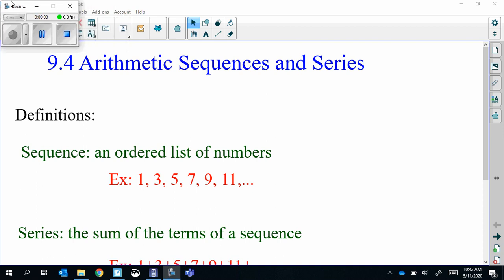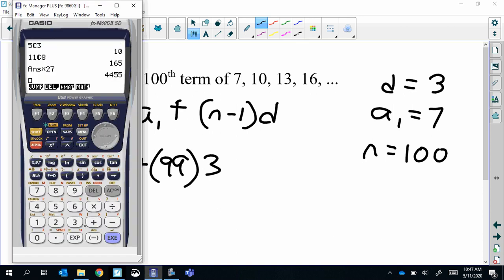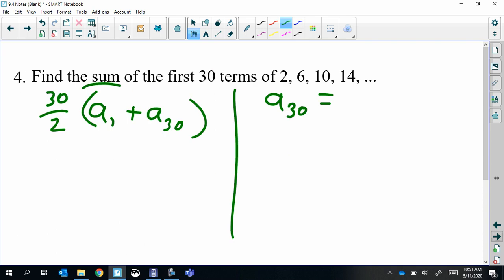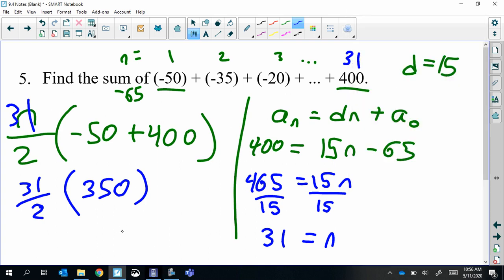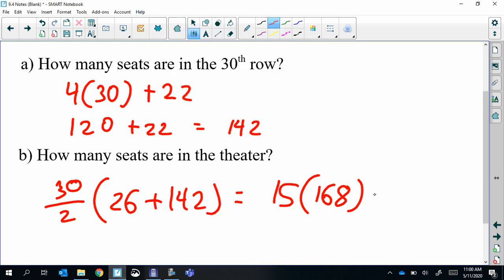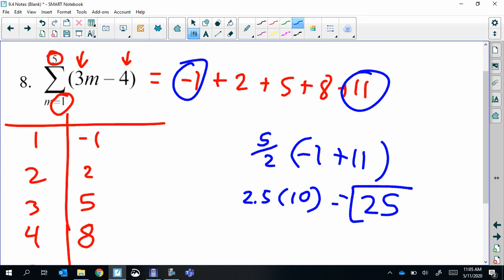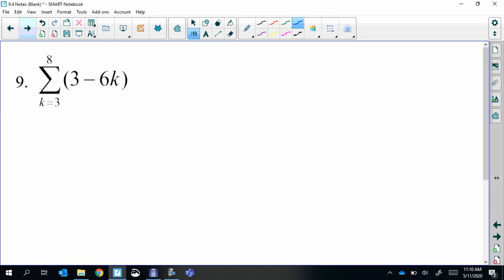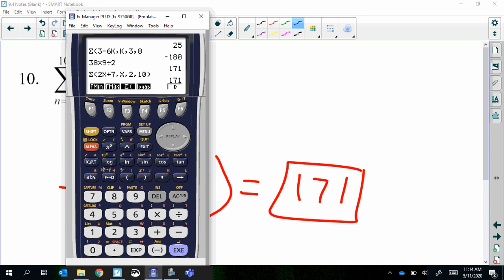College Algebra 9 4 Notes